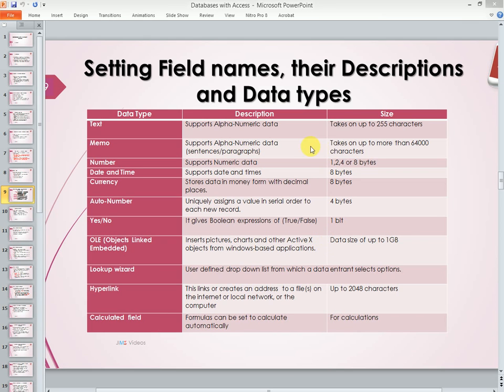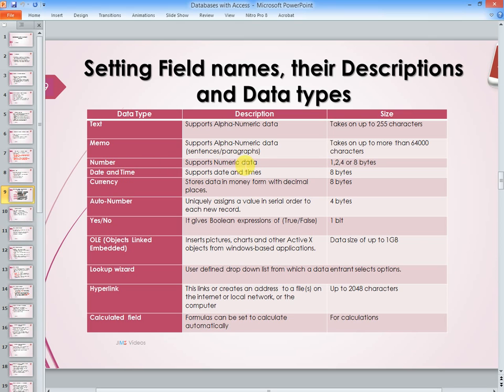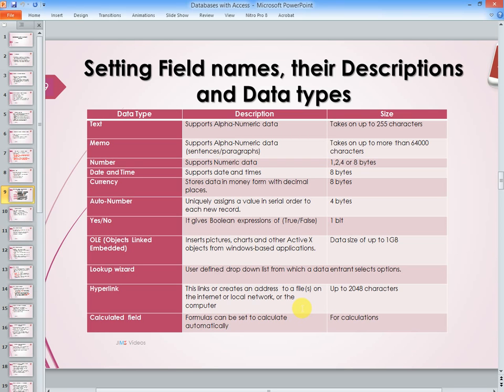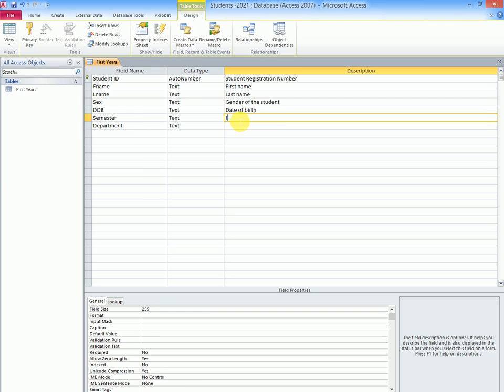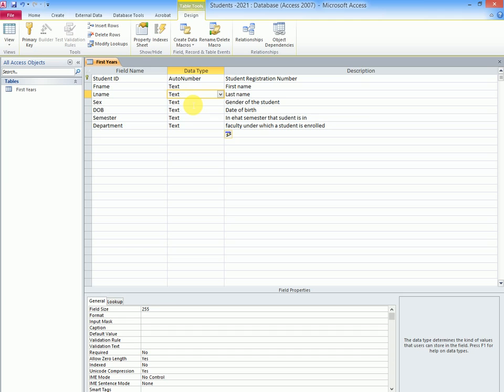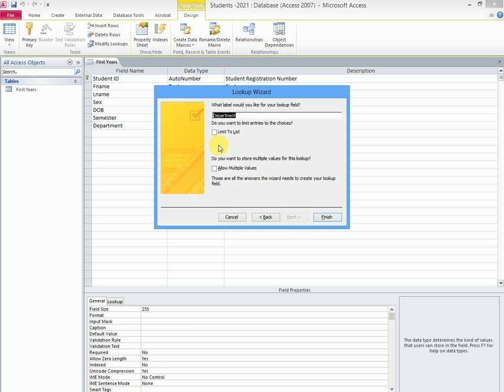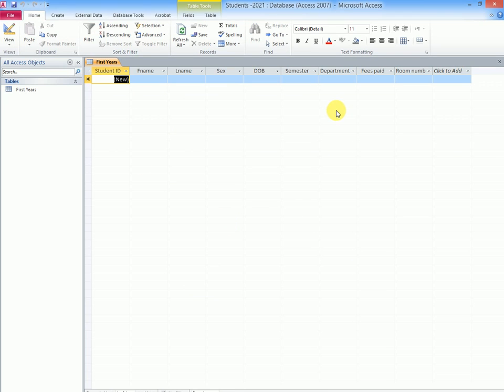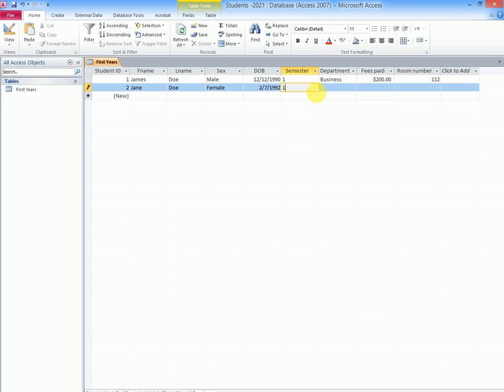Setting up a Table in Design View using Ms Access 2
Setting up a a table with data types and descriptions explained